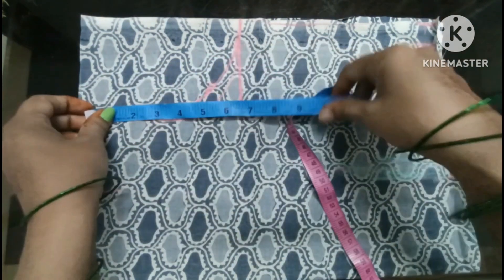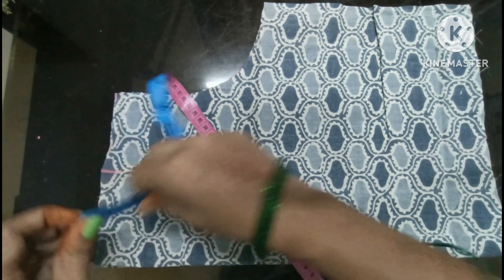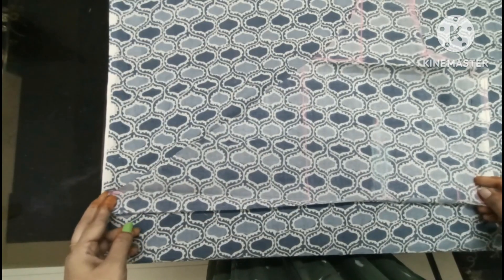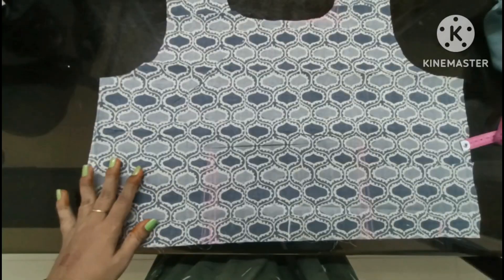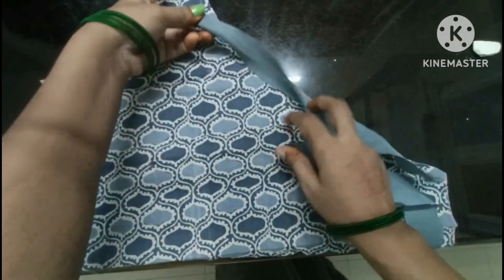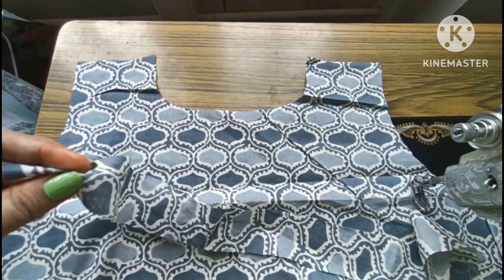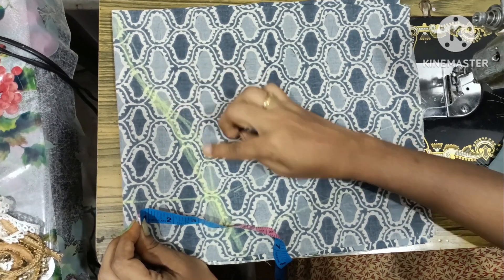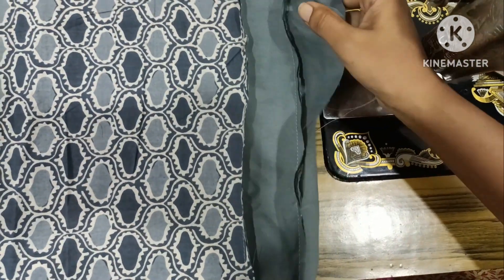Angraha frock cutting and stitching in an easy way